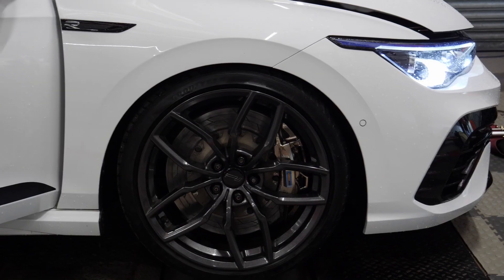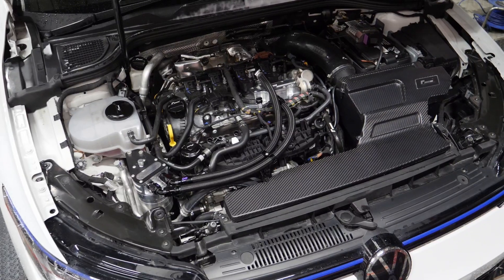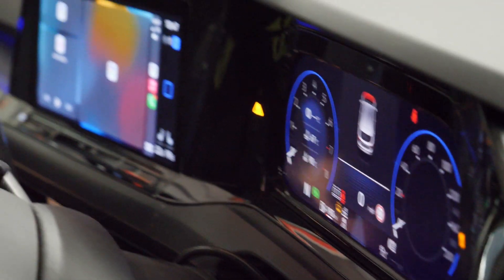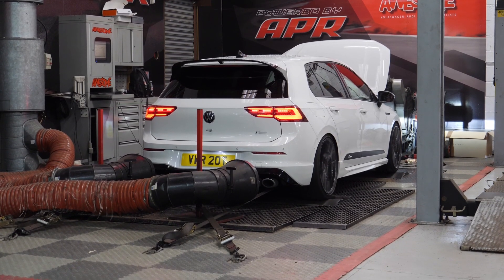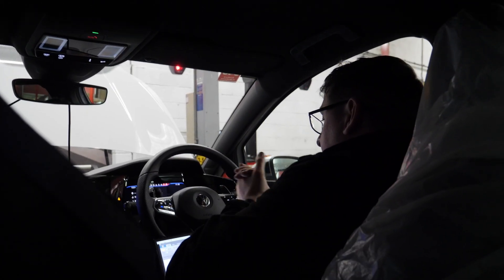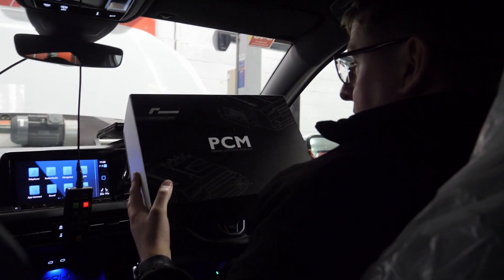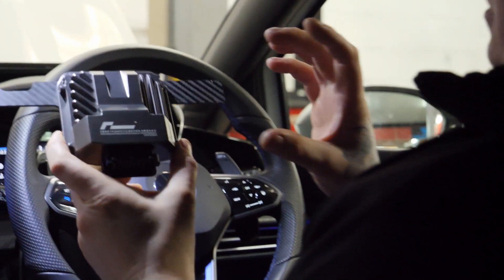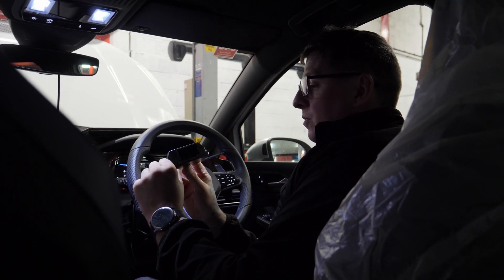More Power for your Volkswagen Golf R MK8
Today we have the Power control module from RacingLine for the new MK8 Golf R - today we're on the dyno but we will test this on the airstrip soon and see how that plays out.